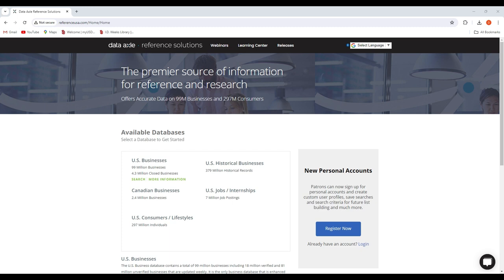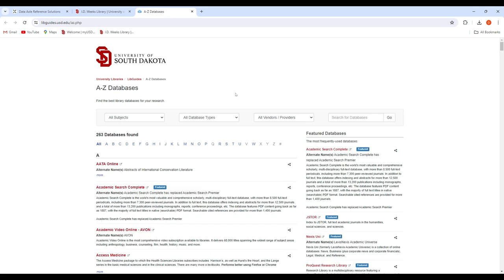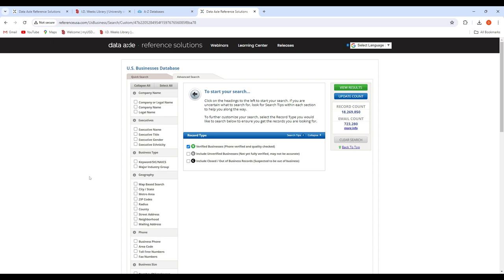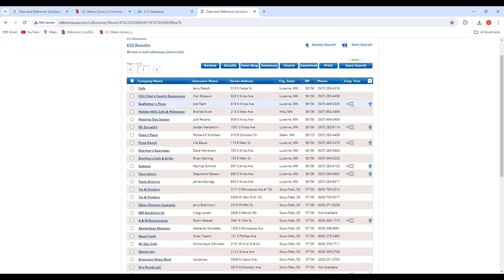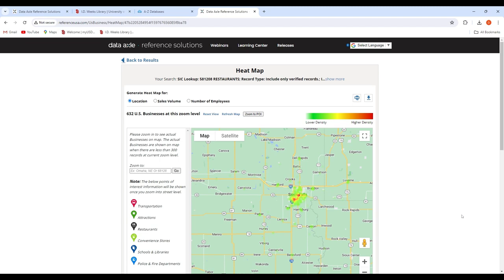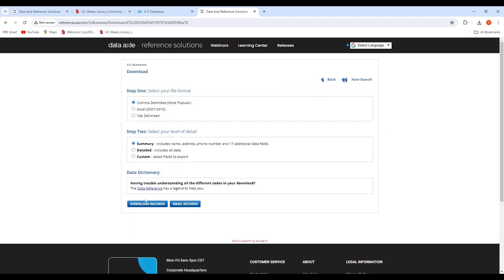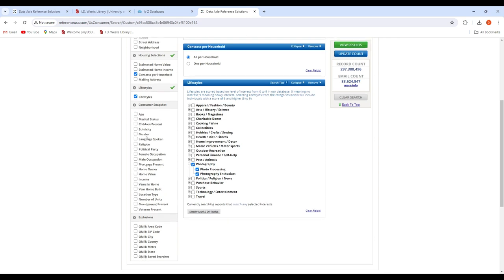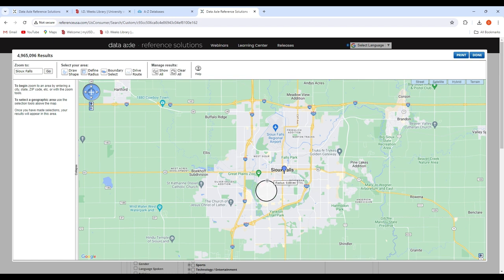Quick Data Axle Demo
Data Axle is a prominent provider of big data, analytics, and marketing services. This database is an excellent resource for researching current U.S. businesses, historical business data, and consumer lifestyles. It is handy for identifying competitors and suppliers, as well as for evaluating market potential.